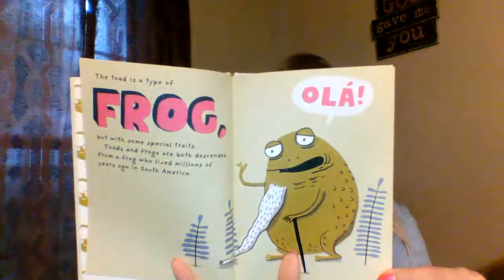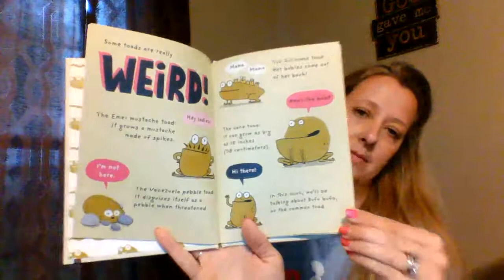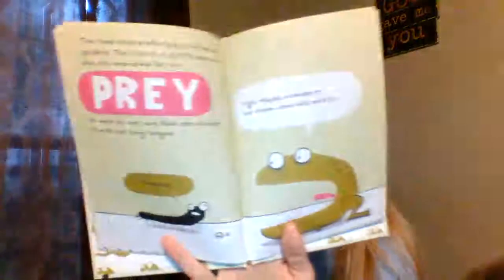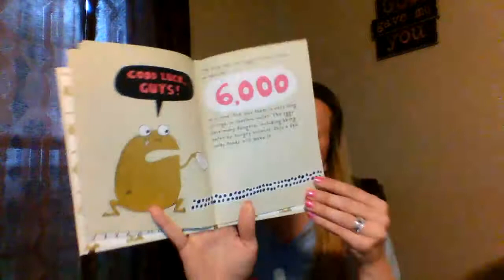The Toad by Elise Gravel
Non-Fiction
Qz# 183833
RL 3.6
Pts 0.5